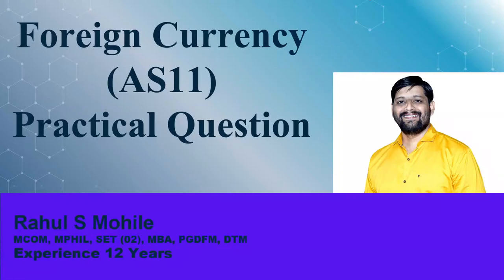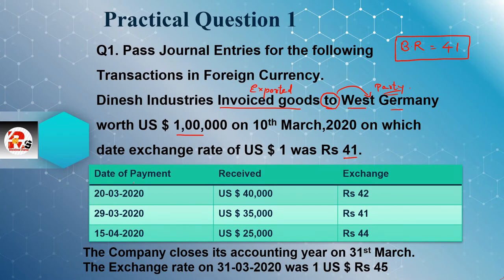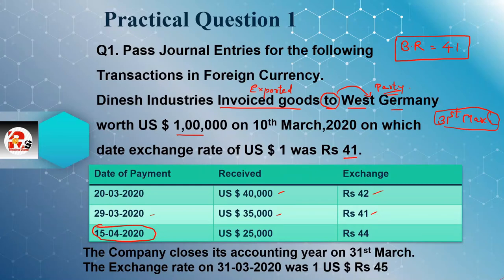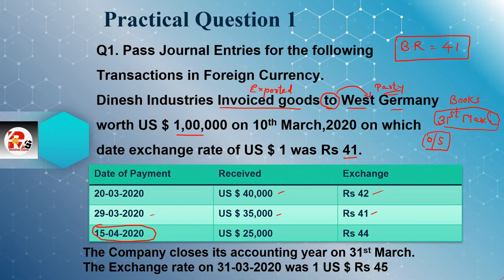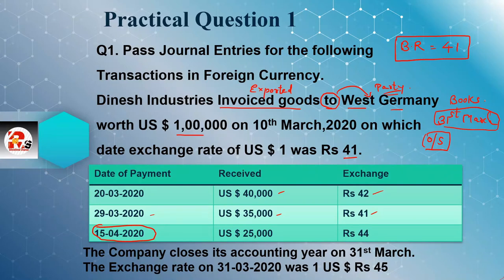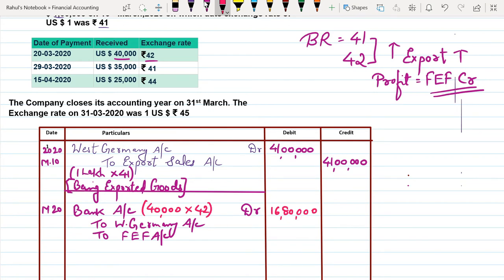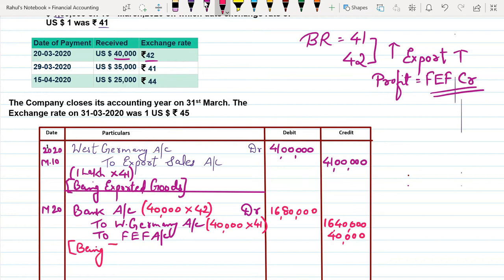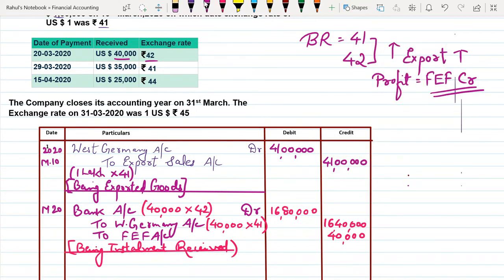Foreign Currency | FEF| Practical Question of Foreign Currency